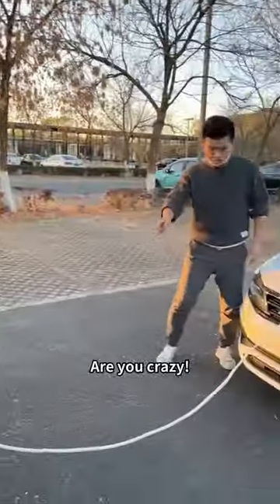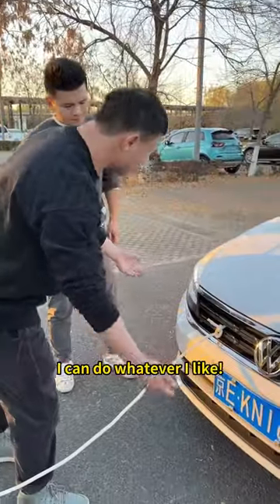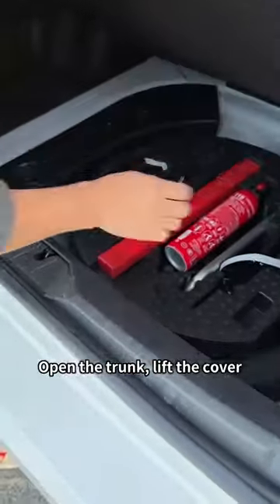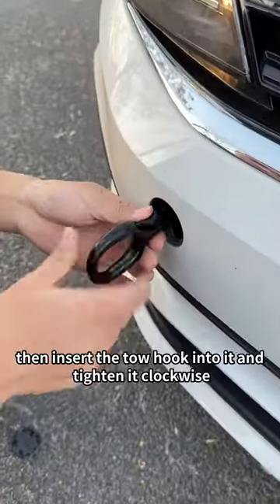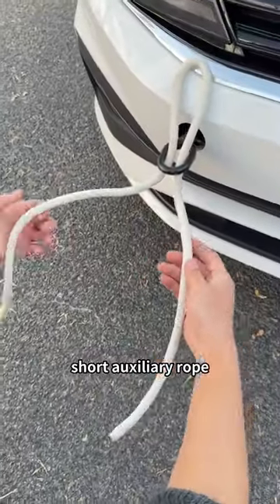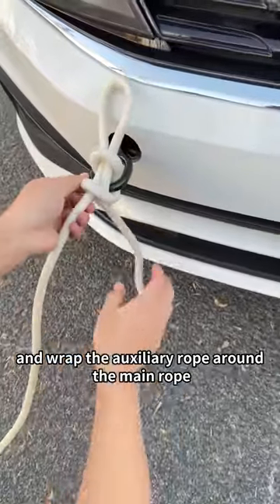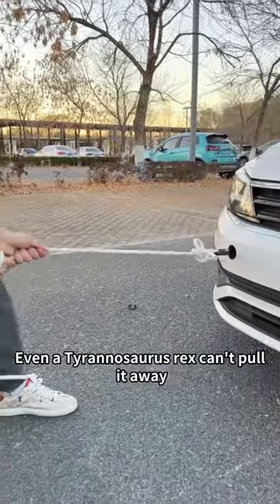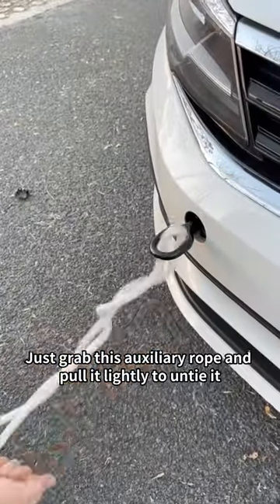90% of people use the wrong tow rope !